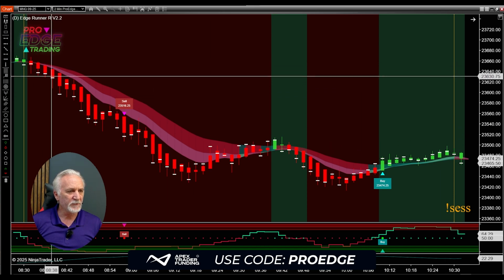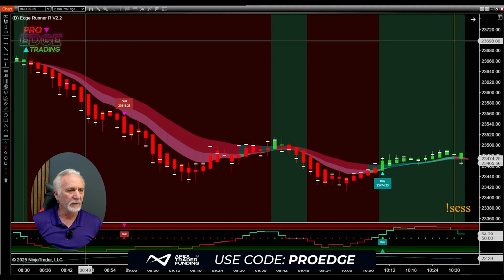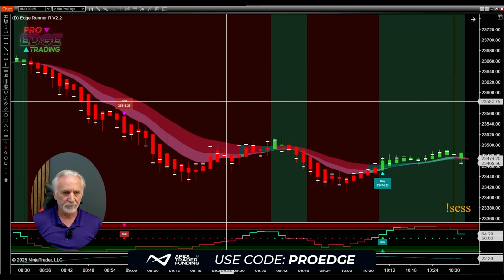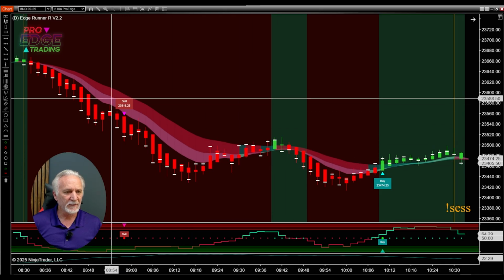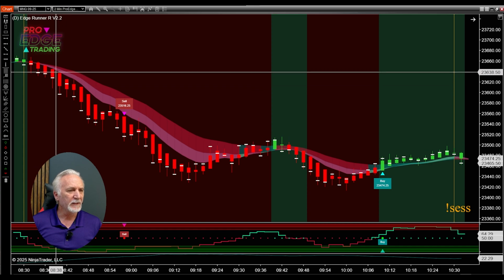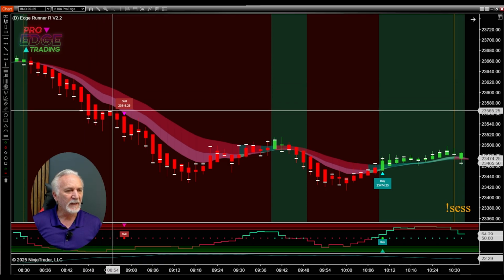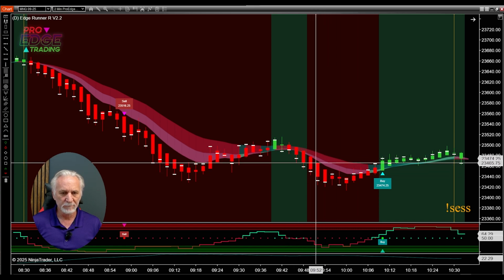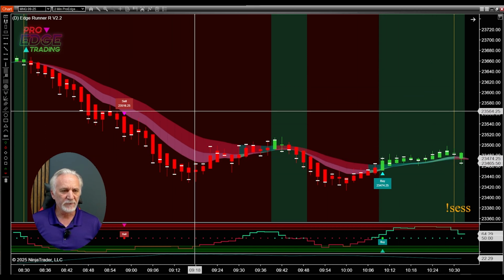The Power of EdgeRunner – Different Ways to Trade, One System That Delivers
There’s more than one way to trade manually with EdgeRunner — and in this recap, we show how each style can deliver results. Whether you like fast setups or more patient entries, the power of EdgeRunner is that it adapts to how you trade.

✅ Different Manual Styles – Multiple approaches, one system
✅ Flexibility – Trade the way that fits your personality
✅ Consistent Wins – Same edge across trading styles
✅ EdgeRunner Exclusive – Built for traders who want consistency

The Power of EdgeRunner isn’t just in the signals — it’s in the freedom to trade manually in a way that works for you, while still getting winning results.

👉Get the best from APEX TRADER FUNDING with our code: PROEDGE